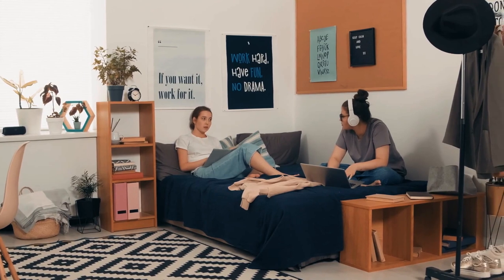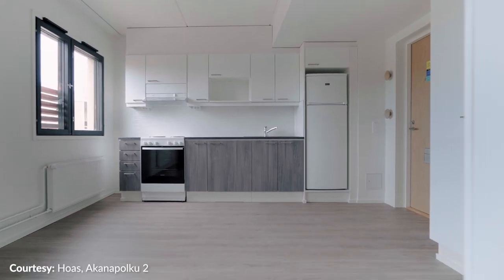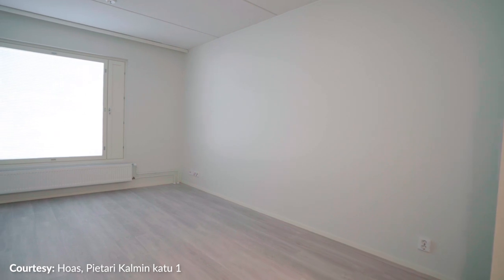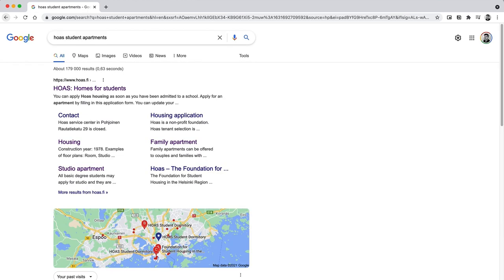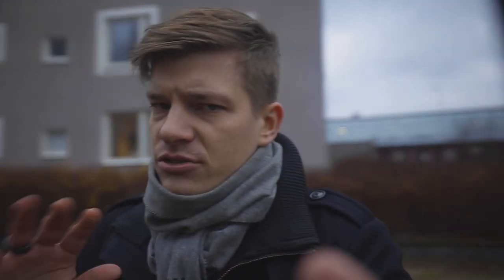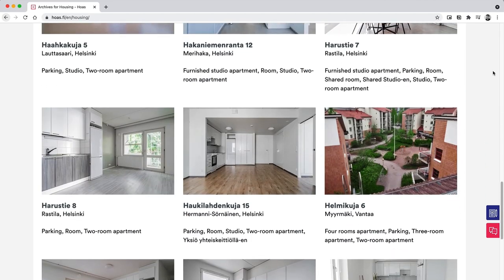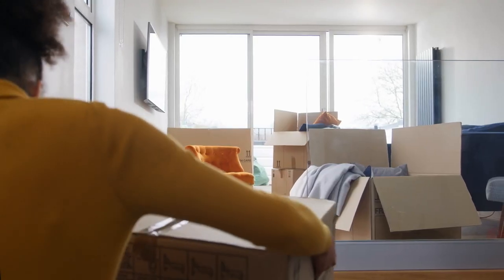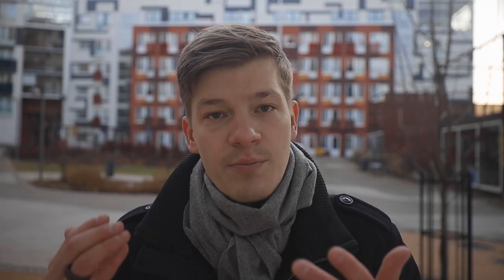Student Apartments in Finland Are INSANE!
In this video you will learn everything that you need to know about student accommodation in Finland. I explain all the different types of student apartments available, who can rent a student apartment and what kind of things you need to keep in mind when applying for student accommodation.

What kind of student apartments are there in Finland
0:00 Student apartments in Finland
0:29 A room in a shared apartment
1:41 Studio apartments
2:53: Two-room apartments for a single person
3:22 Sponsorship disclaimer
4:22 Family apartments
5:30 Furnished studio with a shared kitchen
6:09 Can you have pets in student apartments?
6:27 How long can you live in a student apartment?
6:40 Obstruction free student apartments

Remember to join us on my weekly live stream every Thursday at 6:30pm (EEST)!

I've been living in a Hoas student apartment for the last 7 years and I couldn't be more satisfied. They offer great value with quality apartments with good locations while still keeping the rents at super affordable levels.